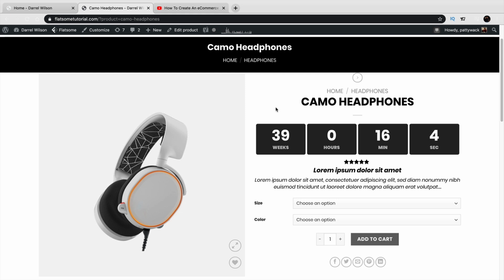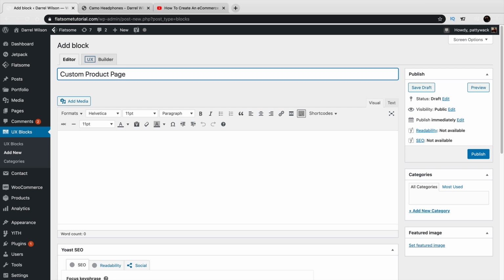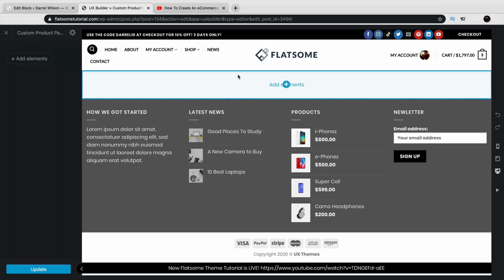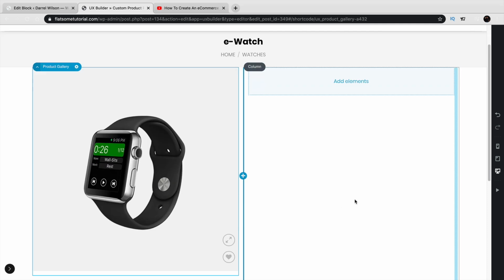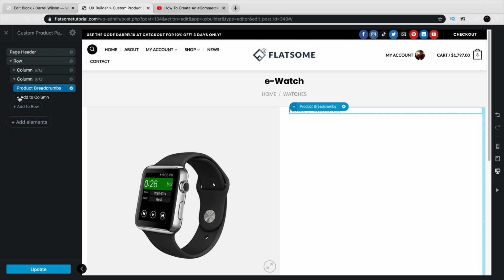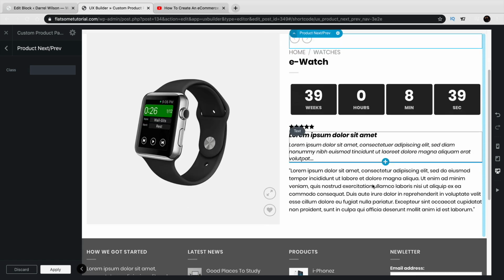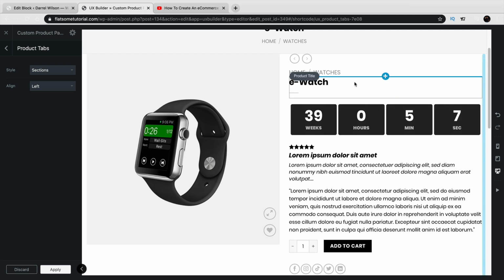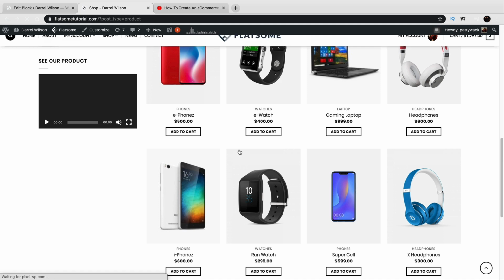How To Create An Amazing Custom Product Page - Flatsome Theme Tutorial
Need help creating a product page with Flatsome? Welp. this video should help you out

For more questions or whatever you want to learn about, feel free to visit my